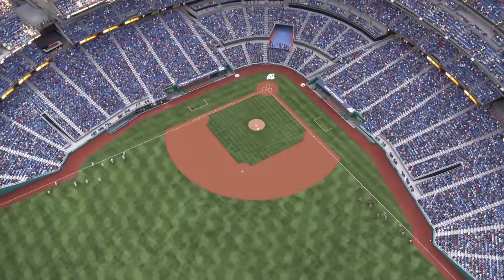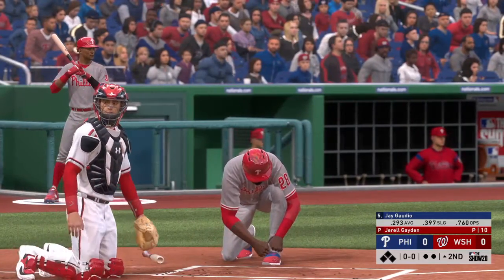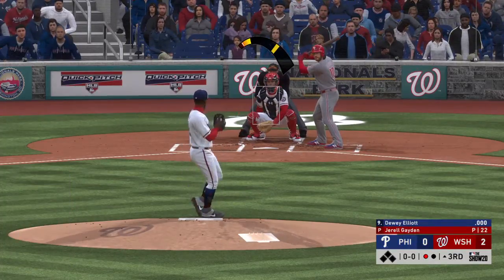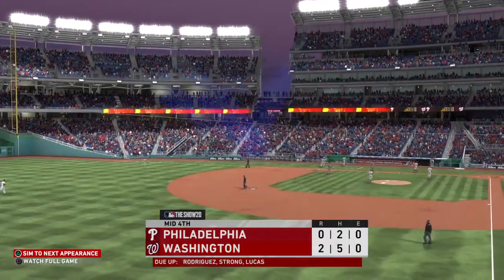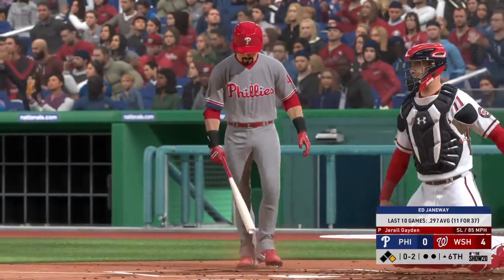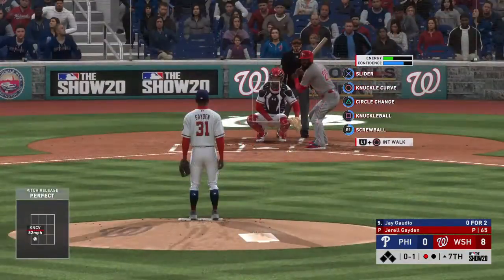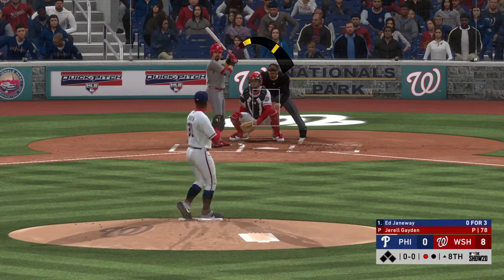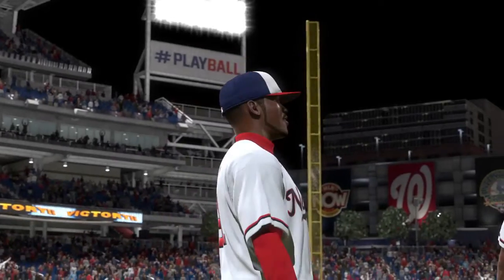186th-190th Boss Challenges